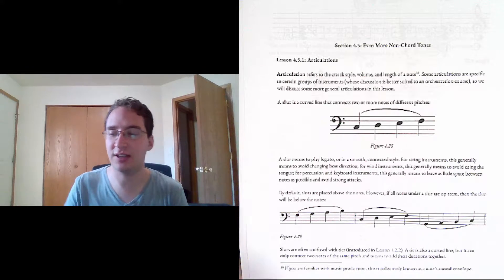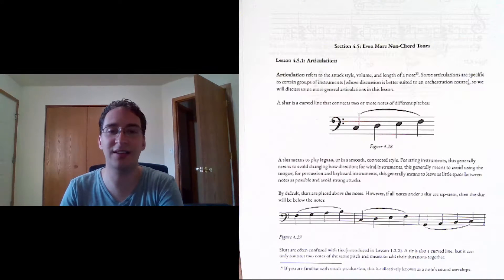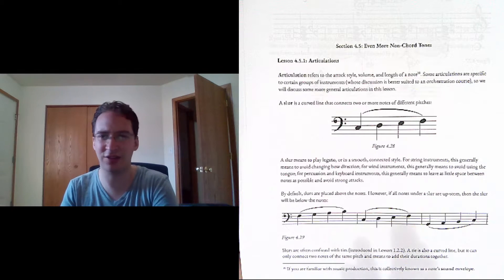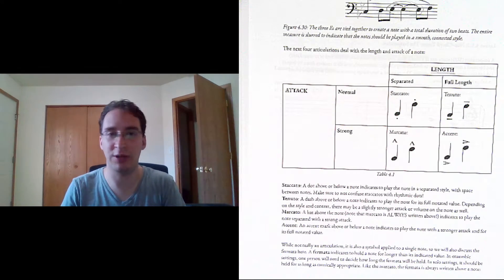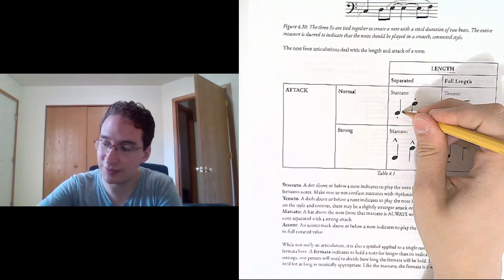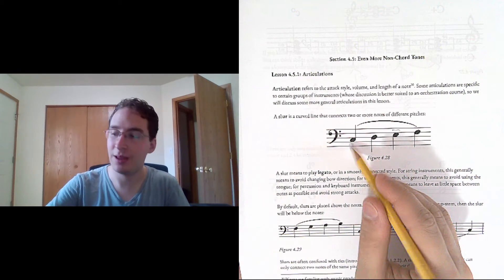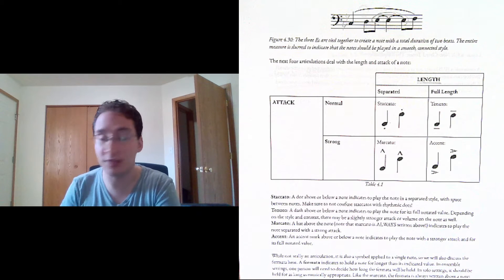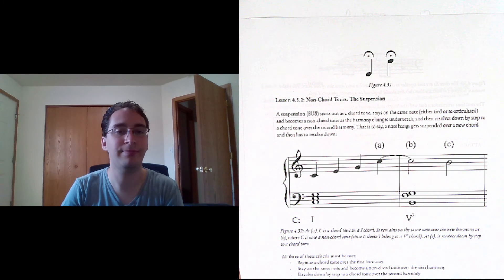Lesson 4.5.1: Articulations